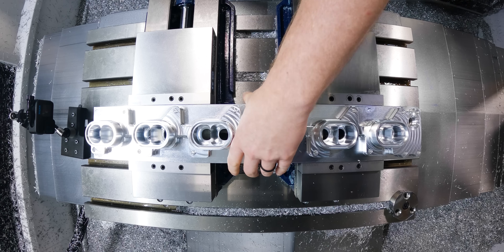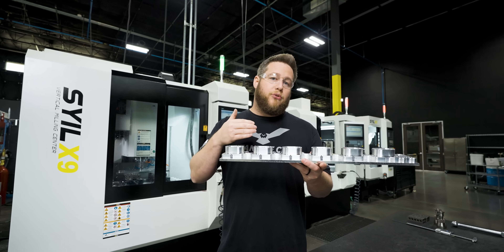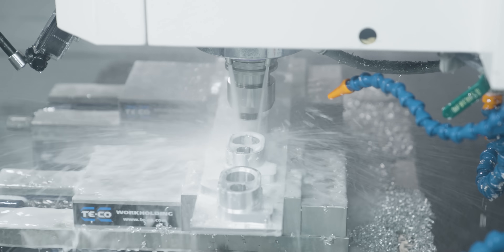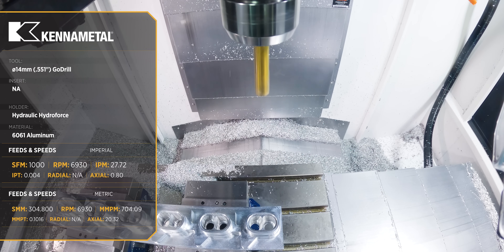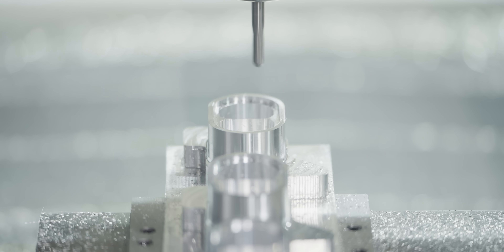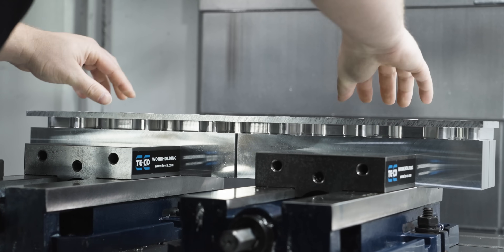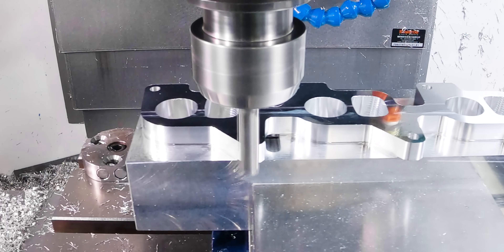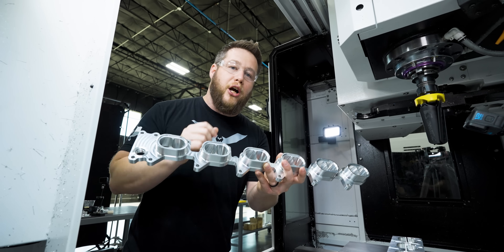How to Machine a Perfect Intake Flange Manifold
00:00 Introduction to Machining a custom Intake Flange
00:28 Machining Op1 of the Intake Flange on Syil X9
07:25 Inserting Jack Screws
08:00 Continuing Op1 Machining
10:52 Op 1 Complete
11:10 Machining Soft Jaws
11:41 Machining Op 2 of the Intake Flange on Syil X9
15:34 Op 2 Complete